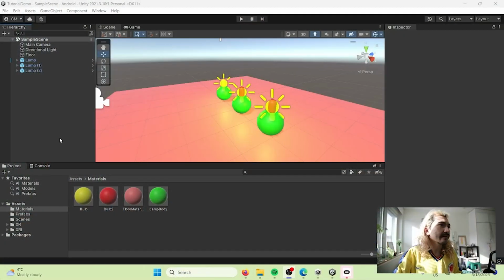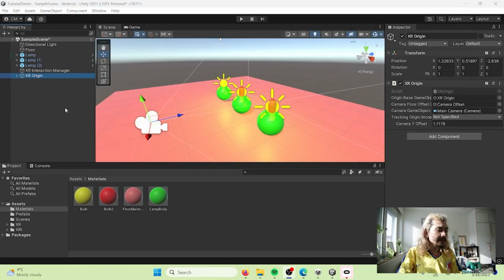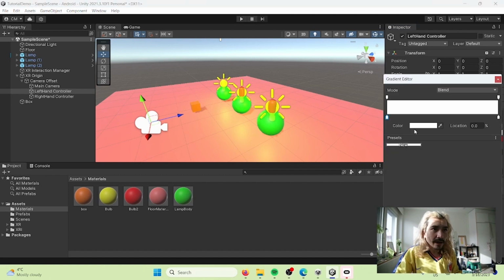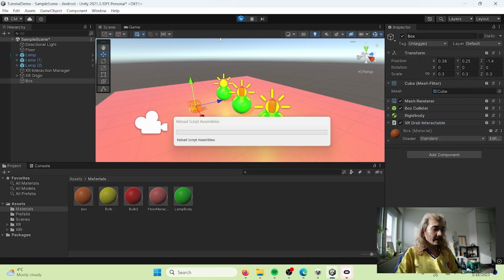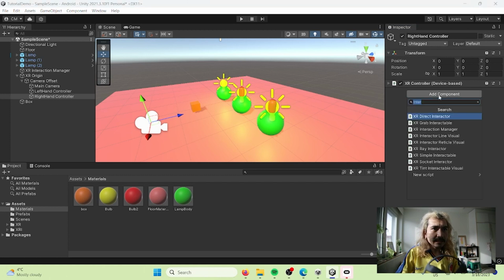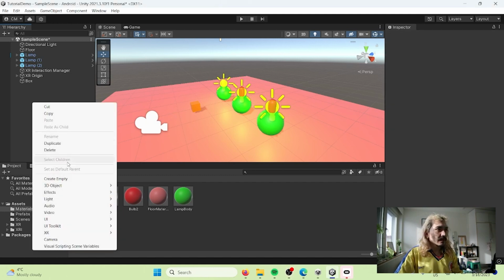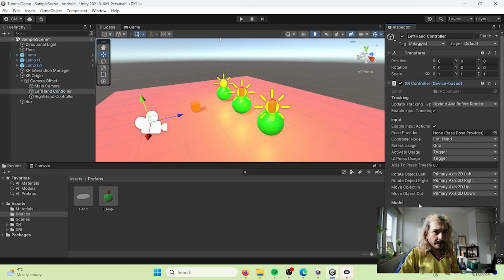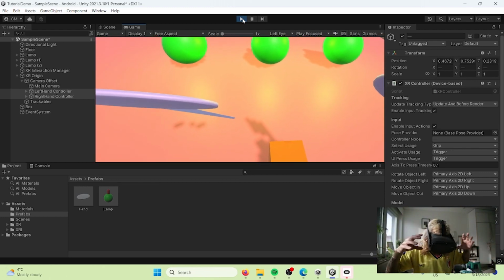VR & Unity intro | XR Origin, Ray Cast Interaction and Grab.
This is a series of introduction videos to Unity and VR (a Recap of a workshop course) created by professor Carlos Papi, english native speaker.

This is the fourth part. Let's use the XR Origin, XR RayCast Interactor, and XR Grab Interactor.

0:00 Created and use XR Origin
1:36 XR Ray-Cast Interactor for grabbing objects
4:41 XR Grab Interactor for grabbing objects
6:32 Link 3D model to The COntrollers as Hands